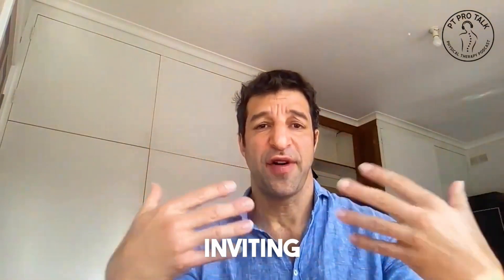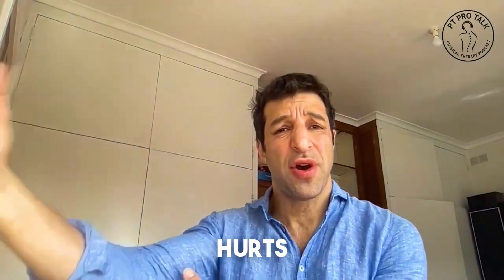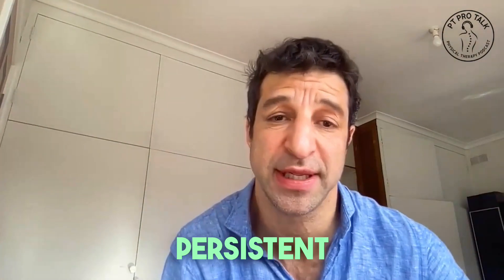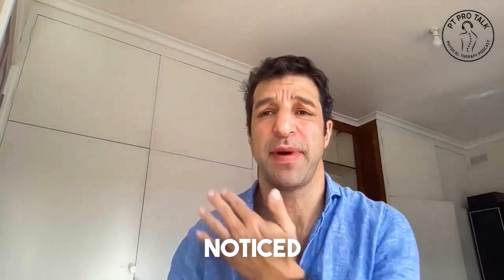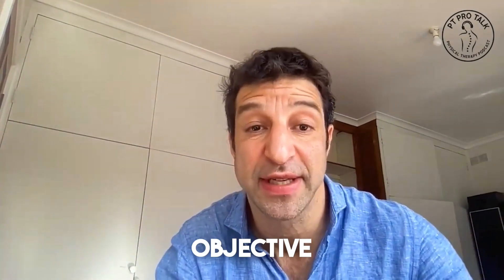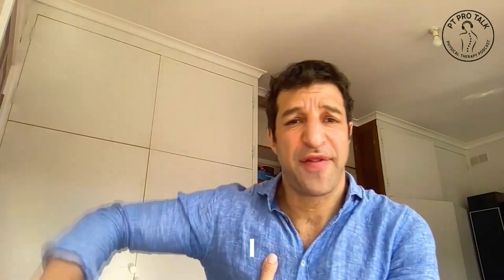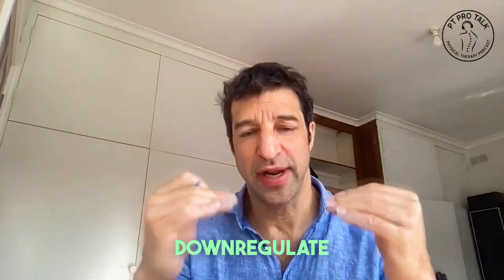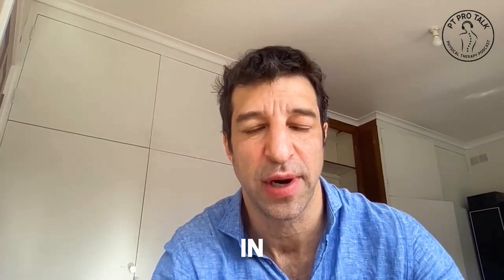Pain Science in Action: Helping Patients Through Better Understanding | PT pro talk podcast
Knowing pain science is one thing—putting it into practice effectively in clinical life is another. In this session, Luke Bongiorno discusses practical techniques for taking pain science knowledge and using it to inform meaningful conversation and intervention with patients. Discover how to close the gap between theory and clinical practice, enhance patient understanding, and facilitate better outcomes with evidence-based strategies for pain.

👉🏻 Luke Bongiorno's interview on PT Pro Talk Podcast

This channel, you will find Physical Therapy-related content, like interviews with experts that share their views and experiences, providing relevant information to help Physical Therapists to improve their practice and patient care!

🕵️‍♂️Thank you for visiting our channel and watching all our videos.